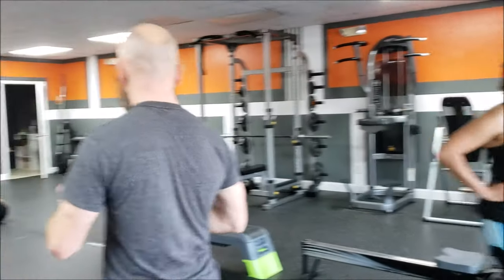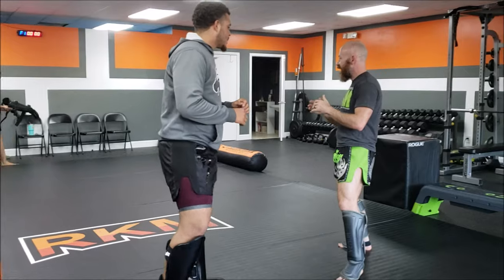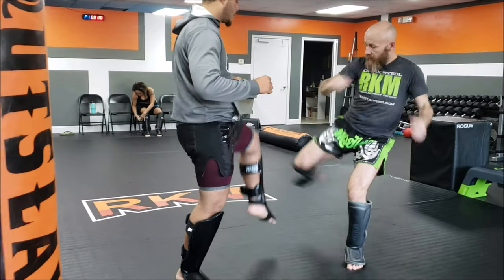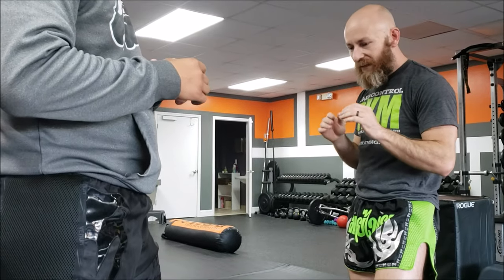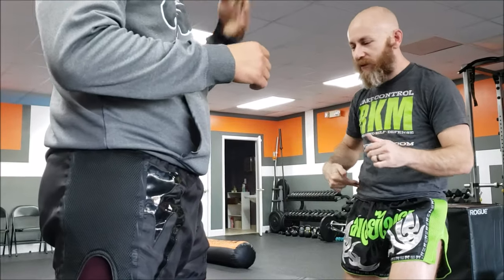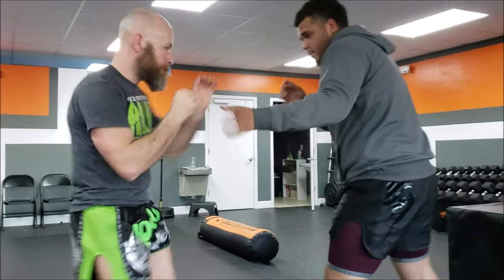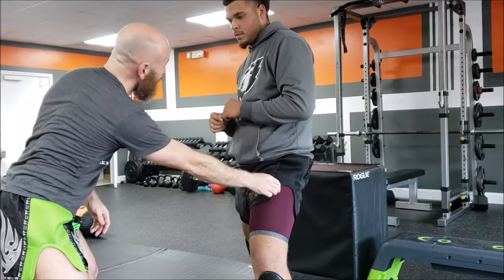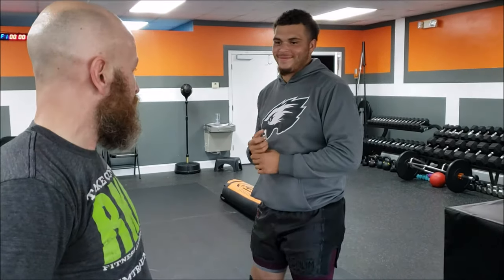The Only Correct Way to Throw Leg Kicks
This is sometimes called the "Dutch" style kick by guys I've trained with, but I don't know that this is really an accurate, or even necessary term. Kicking is kicking. You move your leg toward the part of their body you want to hit. That's a kick.